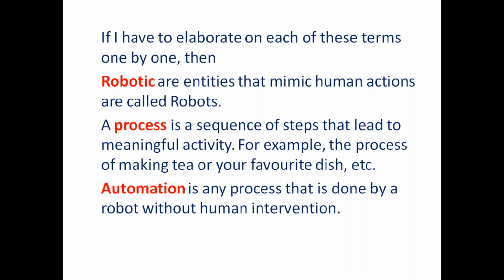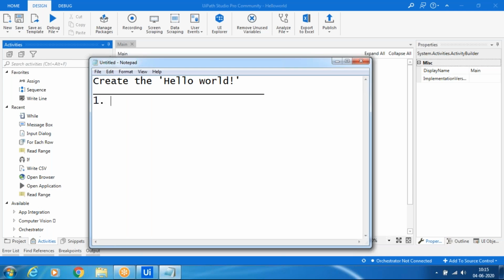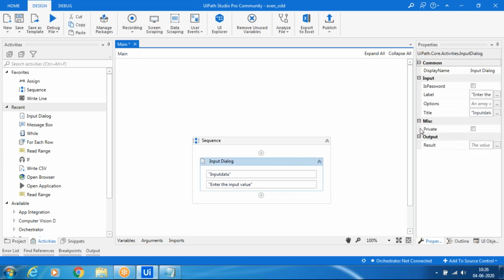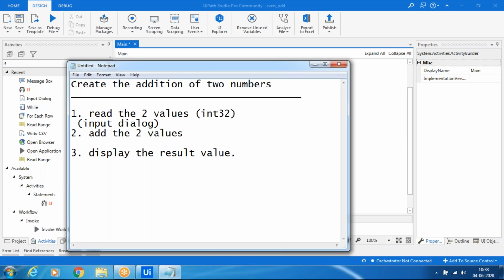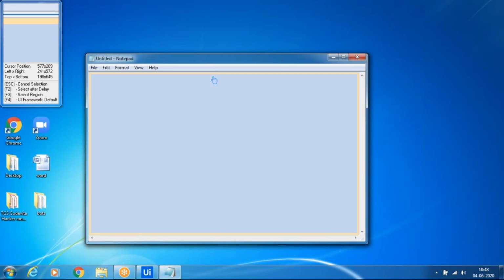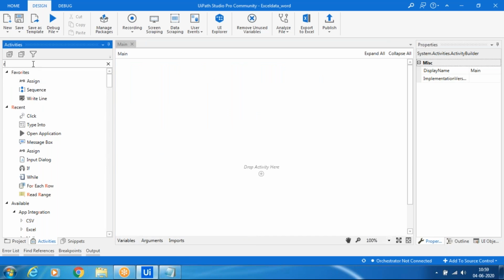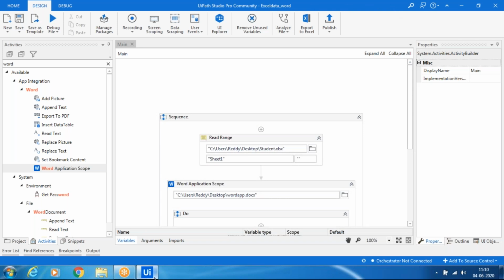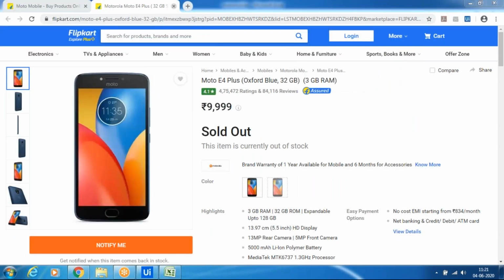# RPA| UiPath| DMReddy